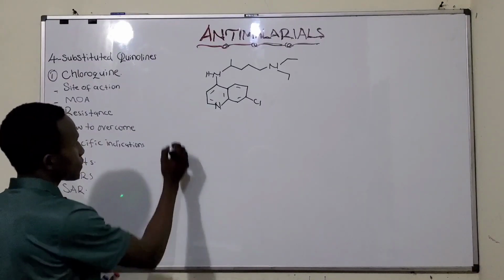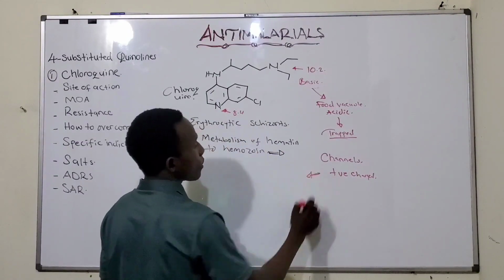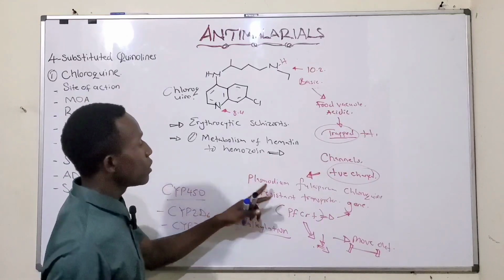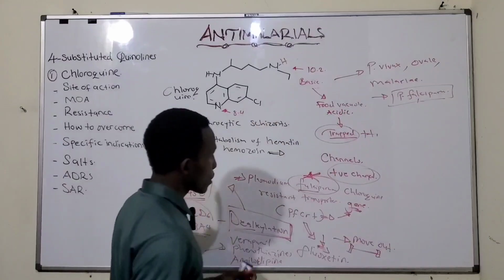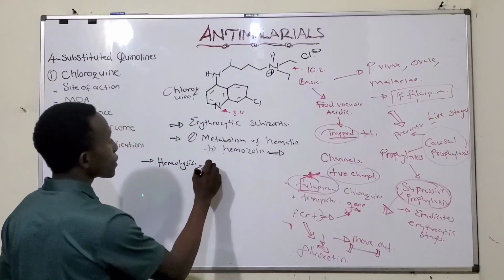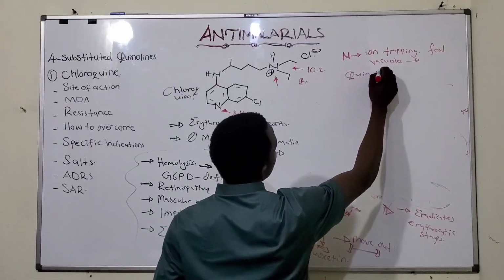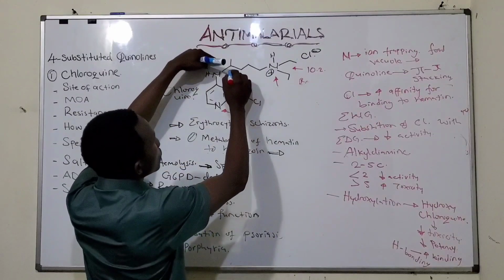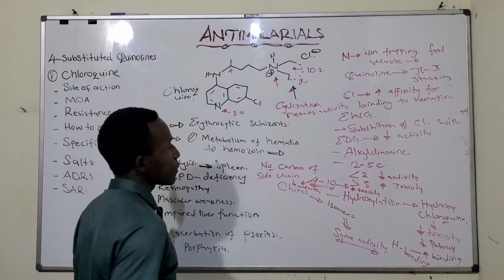4-substituted quinolines antimalarials ( CHLOROQUINE) Chemistry and pharmacology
This video extensively talk about chloroquine as a 4-substituted quinoline antimalarial,  it's structure, MOA, indications and ADRs